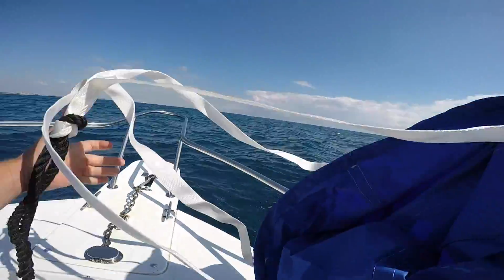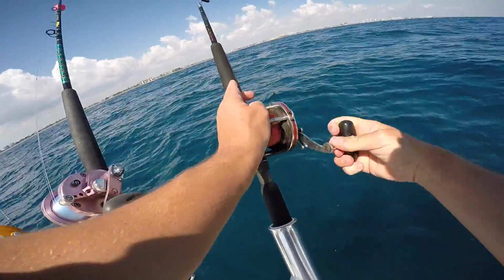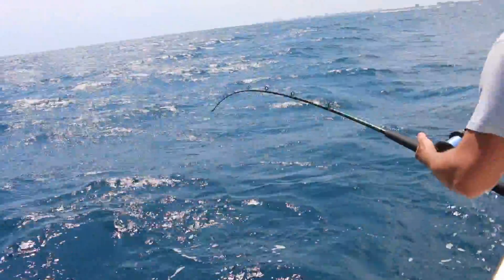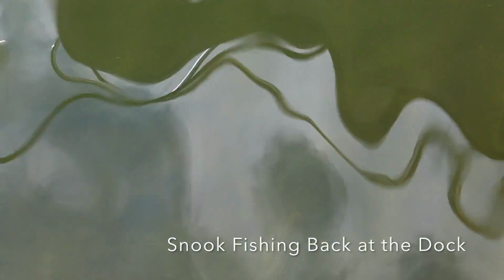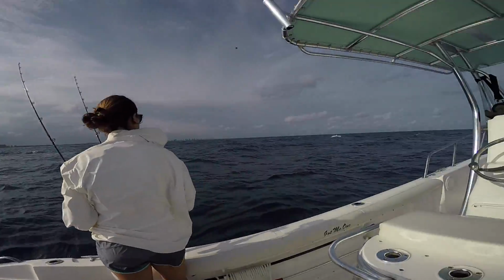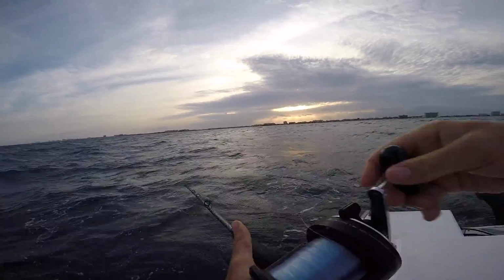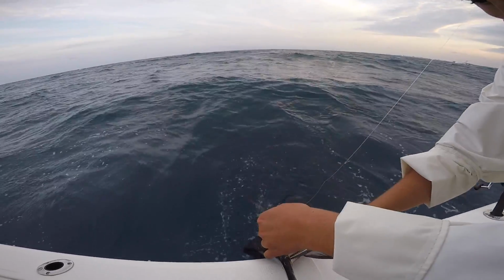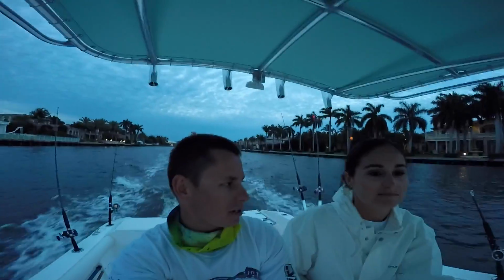We Had to Chase This Fish (Florida Offshore Fishing)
Brook and I headed offshore out of hillsboro inlet, to do some live bait fishing with goggle eyes. We kite fished and put out flat lines. On the first day we caught Dolphin (Mahi-Mahi) and lost a big kingfish (king mackerel) boat-side. The second day we had to chase down a sailfish in some rough seas for our little boat.

►Save 10% on Bullbuster monofilament and Fluorocarbon!

►GoPro + Accessories:
• Hero 4 Silver
• 6hr Extended Battery
• Replacement latch
• Skeleton Housing
• LED lighting
• SD card
• Chest Mount
• Mic Windscreen

►DSLR (Big Camera) + Accessories

• Main Camera( DSLR)
• Main Camera Lens (DSLR)
• Memory Card (DSLR)
• DSLR Mic
• LED lights (DSLR)
• DSLR Light Rig
• Extra DSLR battery
• Camera Bag
• Extra Lens Covers
• External hard drive